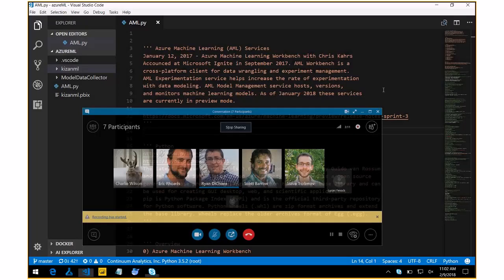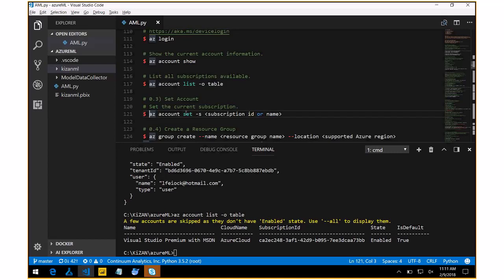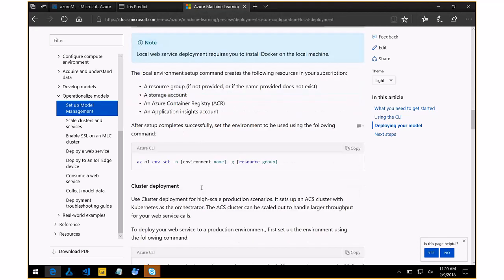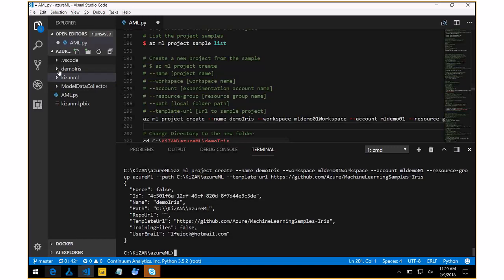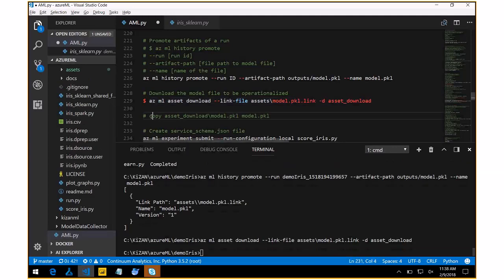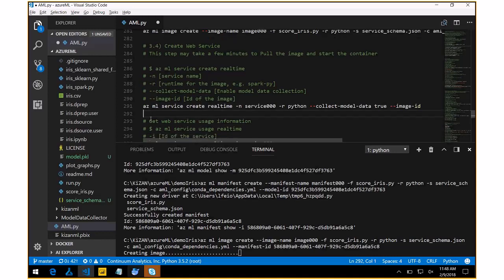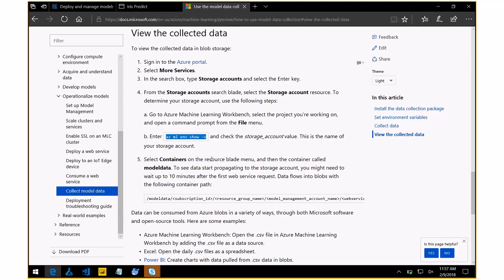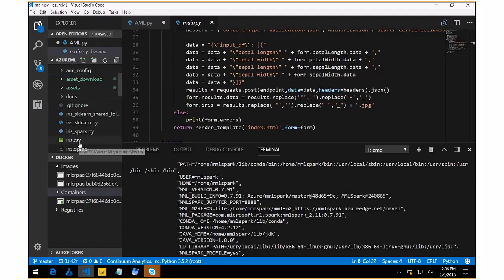AML Model Management